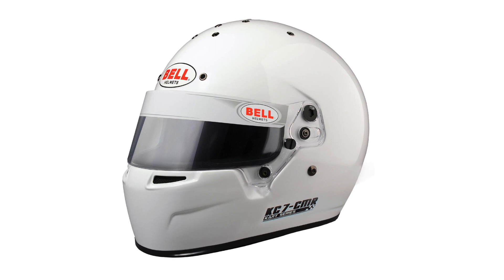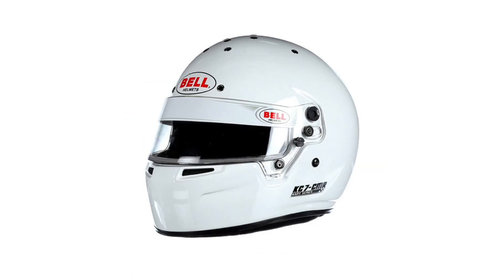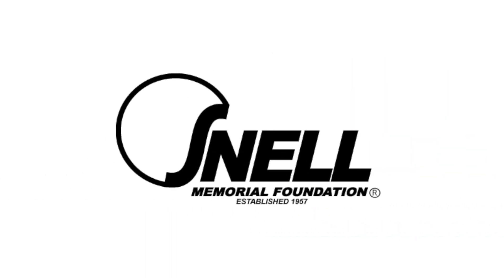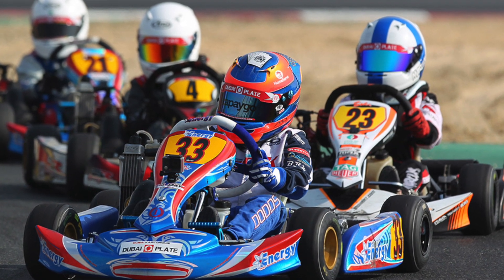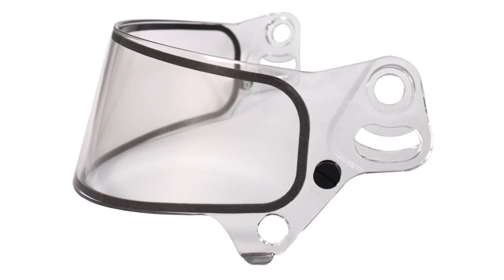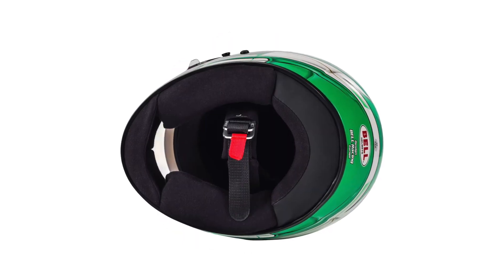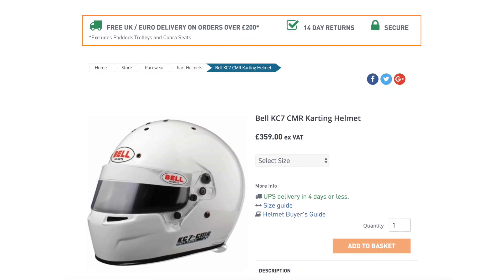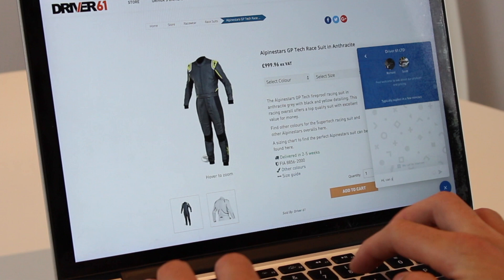Bell KC7 CMR Karting Helmet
The Bell KC7 CMR is an ultra-lightweight karting helmet with its design making it a very serious choice for the younger kart driver. View now: ►Green ► White

The helmet’s low weight makes the device safer for junior karters who may have weaker necks.

The Bell KC7 comes in white or a stylish green design and is available in sizes 52 – 59 centimetres – please see our website for our size guide – the link is in the description below.

The Bell KC7 is certified to the Snell CMR standard, developed jointly by the FIA Institute and the Snell Memorial Foundation. This standard has been developed to create safer and lighter helmets for use in karting, making it eligible for use in all MSA Karting events.

The helmet weighs only around 1200g with the design being inspired by its big brother the HP7.

The visor is 2mm in thickness and includes a double screen to eliminate fog in cold and wet conditions, ensuring the best visibility possible.

The KC7 helmet includes 14 air intakes to ensure the karter’s head remains cool when driving on track, even in high temperatures.

The lining of the helmet is made from a durable, non-fireproof material to guarantee it’s hardwearing, with it being secured by a double D loop.

If you like this helmet, please take a look at the Driver 61 store where you can purchase and find more information - our link is in the description below.

We guarantee you won't find cheaper prices on the Bell KC7 CMR helmet anywhere – but if you do, we'll happily match or beat it.

If you have any further questions about this helmet, be sure to ask us on the Driver61.com site by using our instant chat feature, and we’ll get back to you quickly.